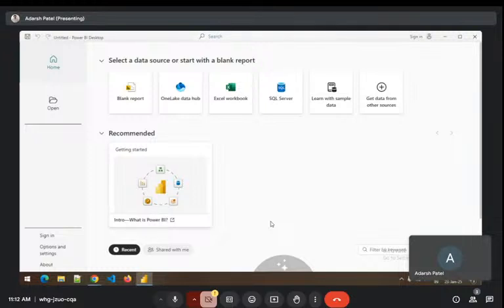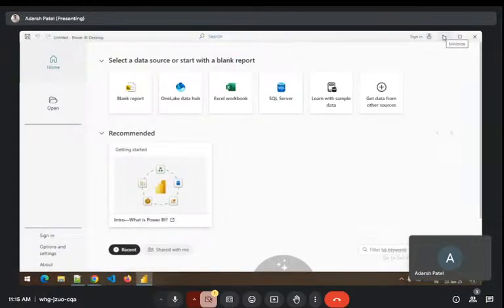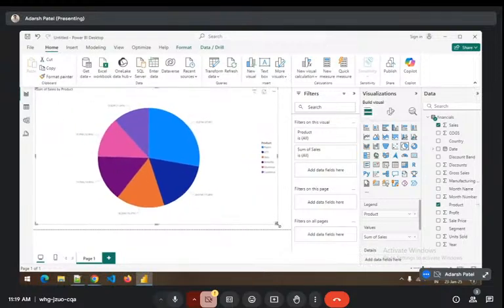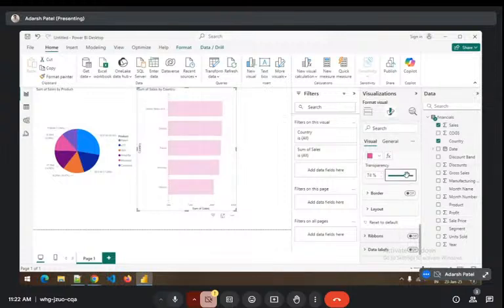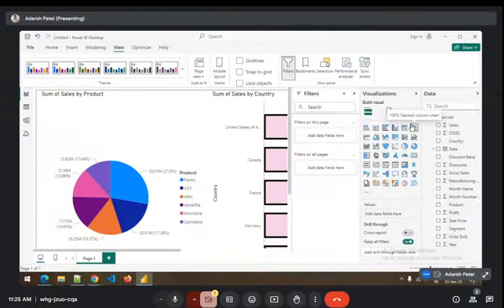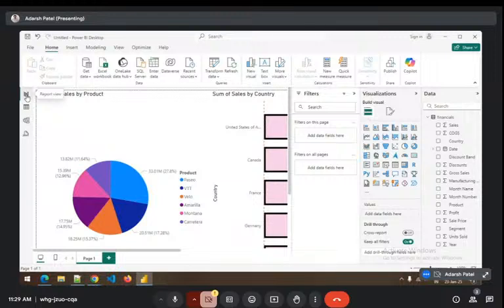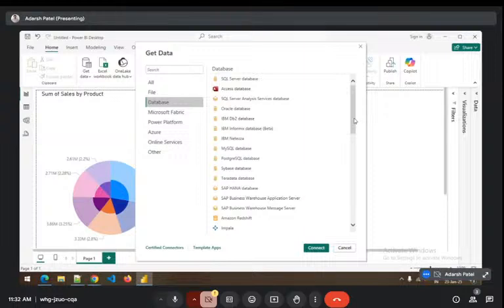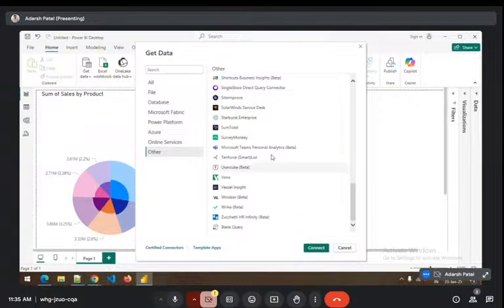Creating a Power BI Dashboard From Scratch (Tutorial)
Introduction to PowerBI | Data Analytics Introduction | Create Dashboard using PowerBI

📊 Introduction to Power BI: Unleash the Power of Data Analytics
Power BI is one of the most powerful tools for analyzing, visualizing, and sharing data. In this video, you will learn the basics of Power BI and how to create your first interactive dashboard.

🎯 What you'll learn:
What is Power BI? A beginner-friendly introduction to this business intelligence tool.
How to connect data sources and prepare your data.
Step-by-step guide to building a dynamic dashboard with interactive visuals.
Tips for sharing and publishing reports using Power BI.

💡 Whether you're a student, data enthusiast, or business professional, this tutorial will help you get started with data analytics and make informed decisions using Power BI.

🌟 Don’t miss this opportunity to upgrade your data skills and create stunning dashboards!

📍 Address:
4th Floor-402, Plot No 19, Above Baby Hug, Santi Nagar, Near Prabhat Cross Road, Waghodia Rd, Opp. Cosmos Bank, Vadodara - 390019, Gujarat, India.